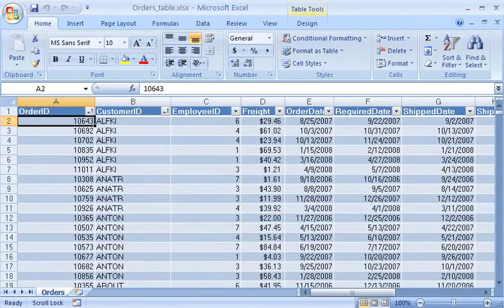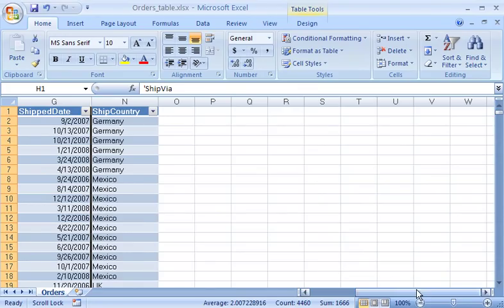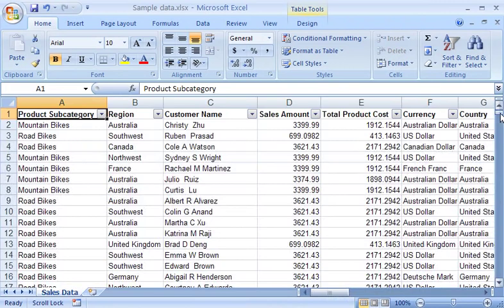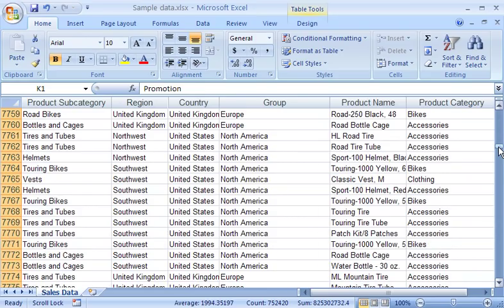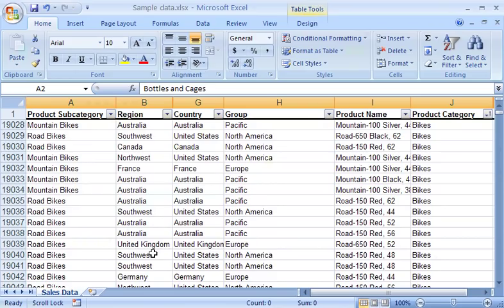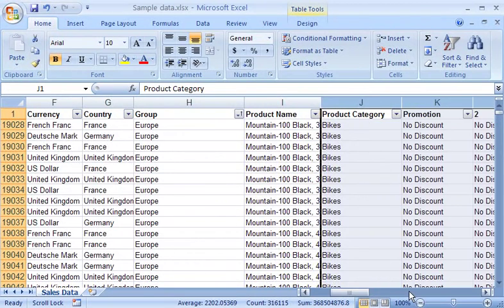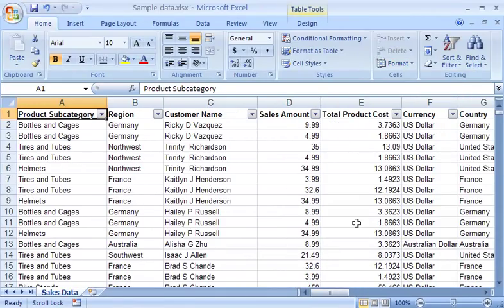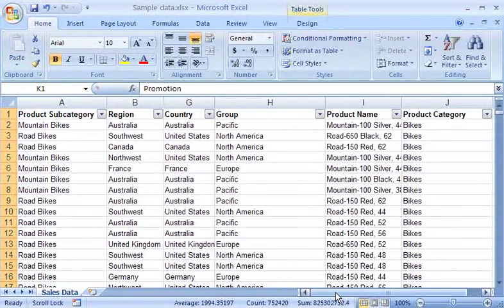Excel 2007 Demo: Hide or unhide rows and columns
In Microsoft Office Excel 2007, you can hide rows and columns in several ways to change your view of the worksheet. When you finish your task, you can unhide the rows and columns to return the worksheet to its original state. This demo shows you quick ways to temporarily hide the data you don't want to see — so you can focus on what you do want.